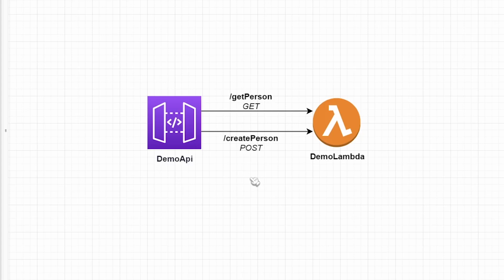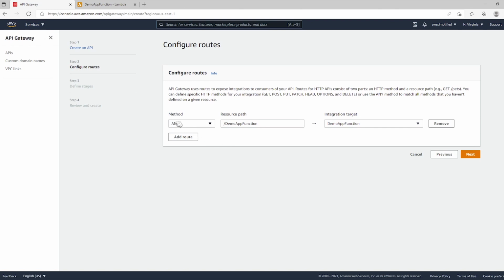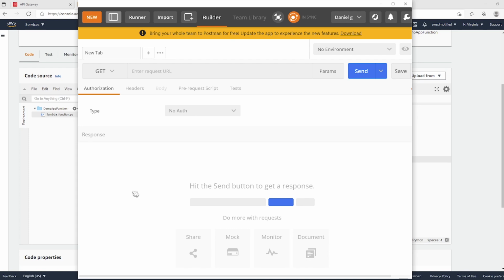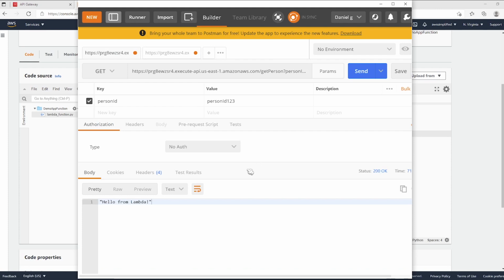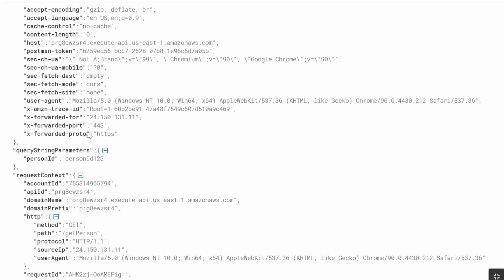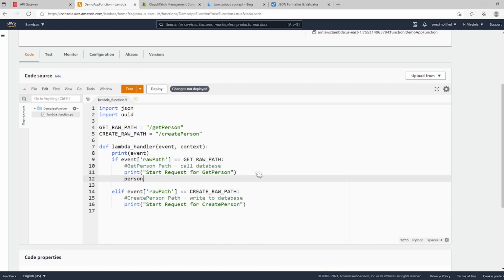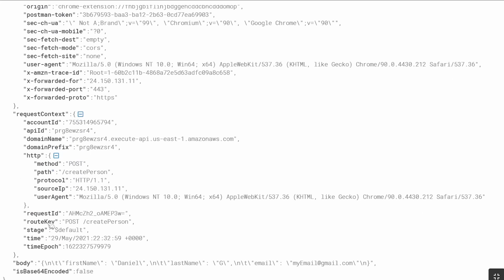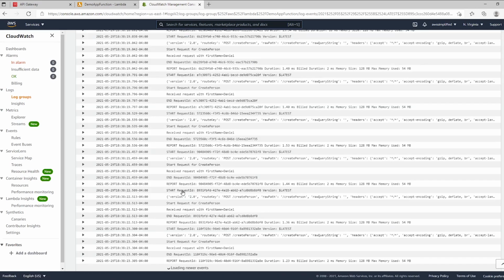AWS API Gateway to Lambda Tutorial in Python | Build a HTTP API (2/2)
API Gateway is an AWS service that allows you to build HTTP or REST APIs. In this video, I walk you through how to create a HTTP endpoint, followed by how to create a Lambda function. Finally, I show you how to connect the Lambda function to the API Gateway endpoint!

Working Effectively with Legacy Code